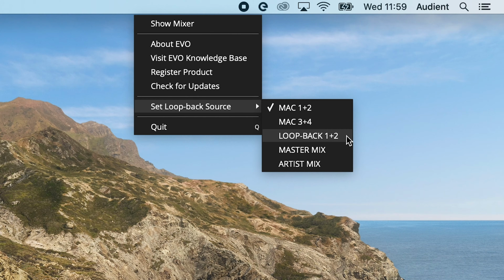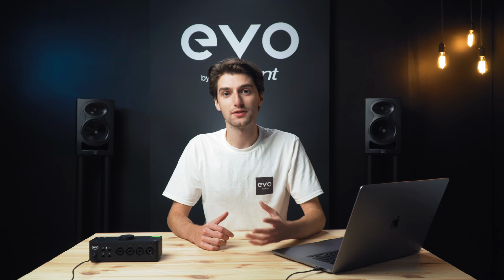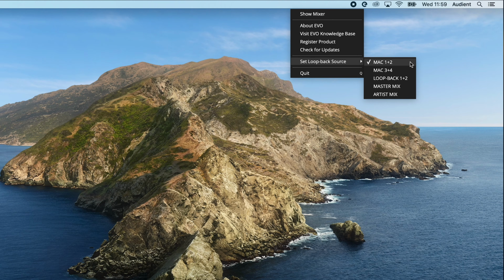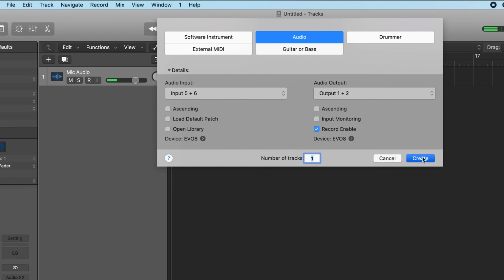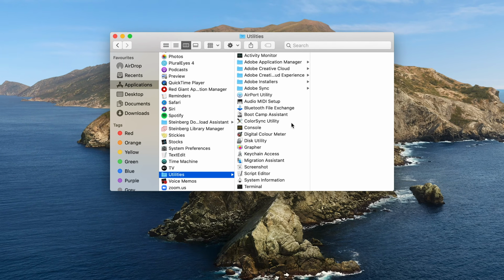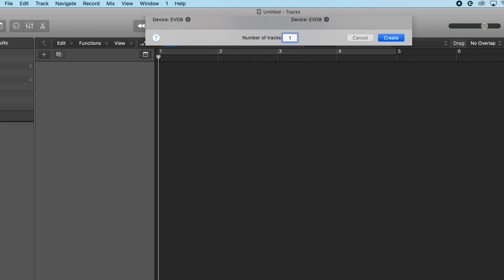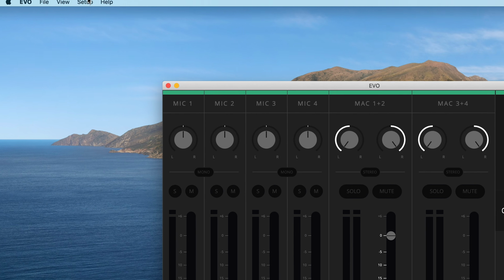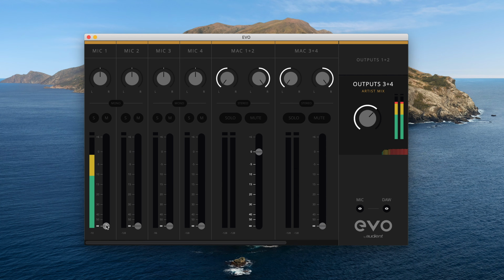EVO 8 Audio Loop-Back - Record your computer audio and microphones!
Discover how to use the Audio Loop-back feature on the EVO 8 audio interface to record or stream your computer audio alongside your microphones for the perfect content creator workflow.